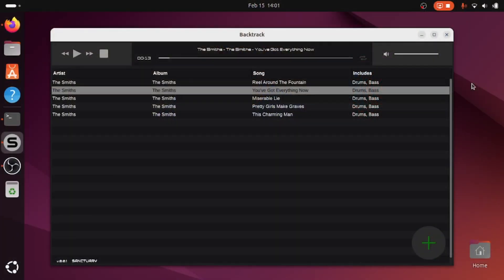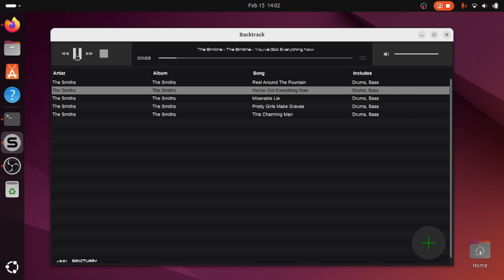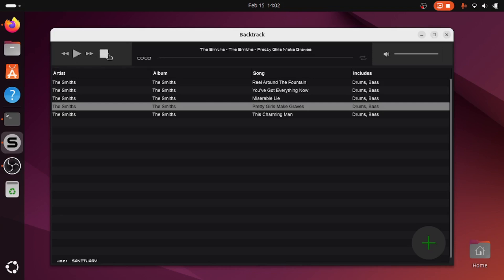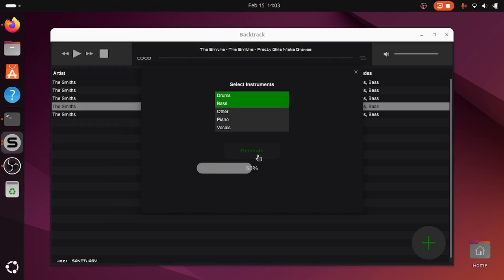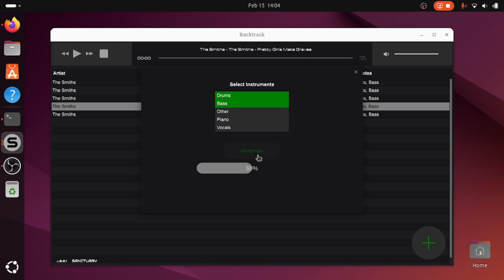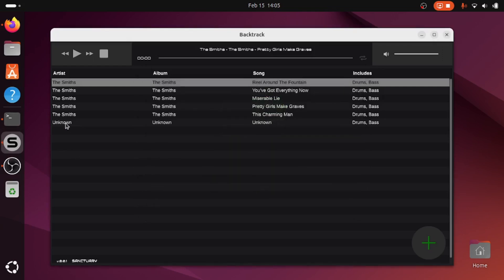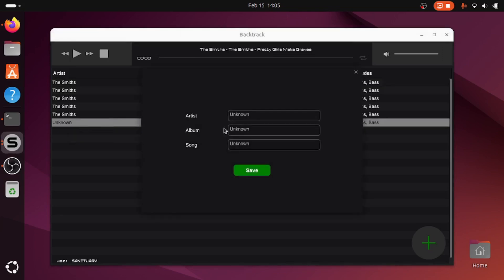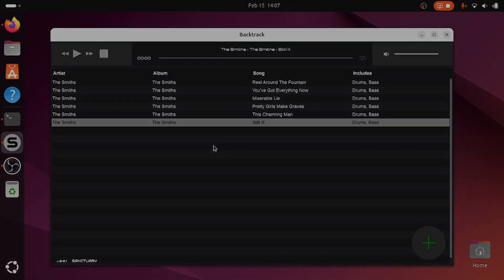How I Generate Backing Tracks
Want to generate a backing track from any song to practice or play over? In this video I demonstrate how to do that, via a simple to use app - Backtrack.